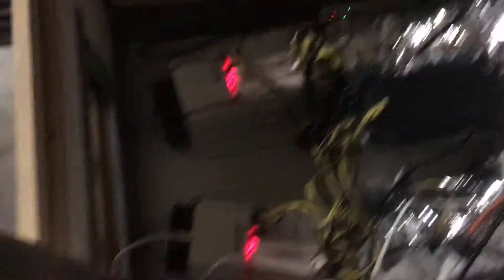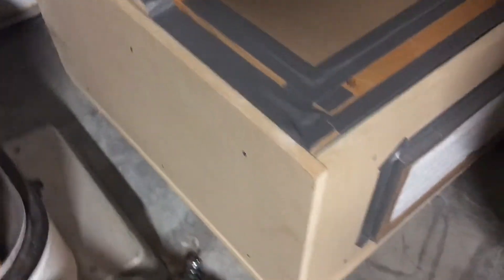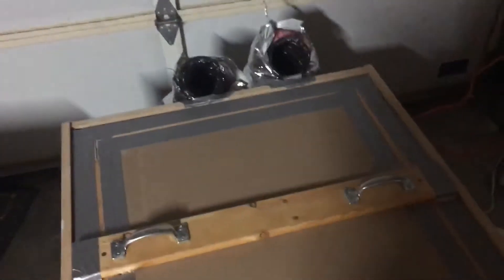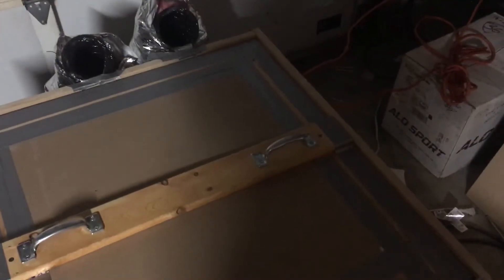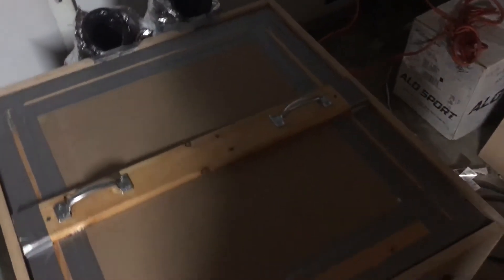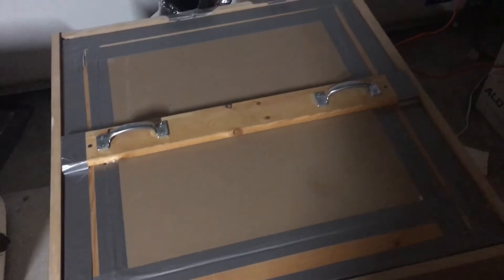Antminer L3+ Sound Reducing Box Made from Home Depot Materials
Has 2 L3+ miners. 1 air intake and 2 insulated exhausts. I used exhaust manifolds from a 3D printer company on eBay ($12 each )
1 sheet of 3/4” MDF ($25)
1 sheet 5/8” gypsum board ($8)
Left over 1”x 2”
Air filter ($5)
Insulated exhaust ($25)
Left over caster wheels
2 handles ($8)
All from Home Depot
1 mines XVG 1 mines LTC
I don’t make these professionally. I’m just some Jamoke . Maybe this will give you ideas for your box